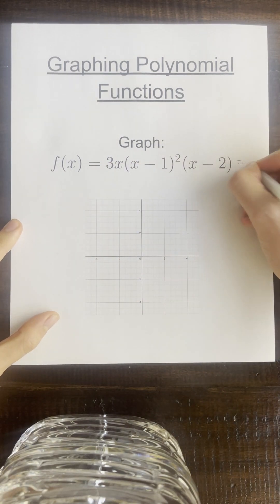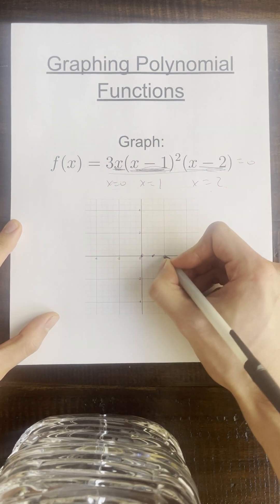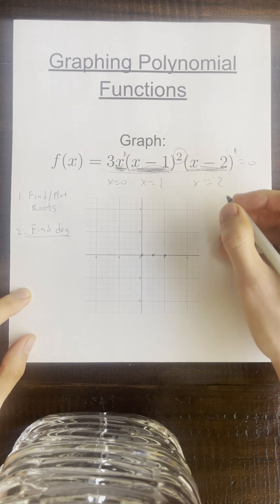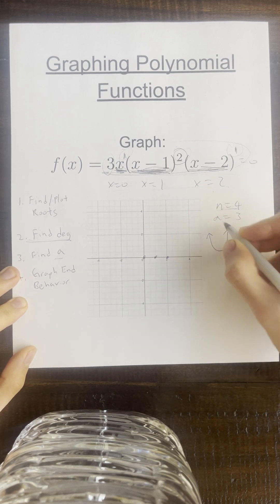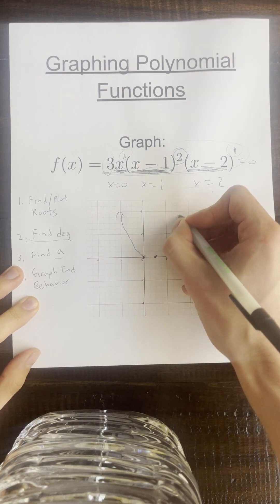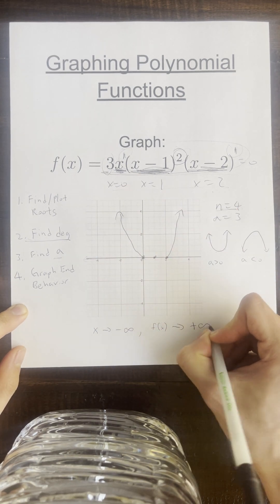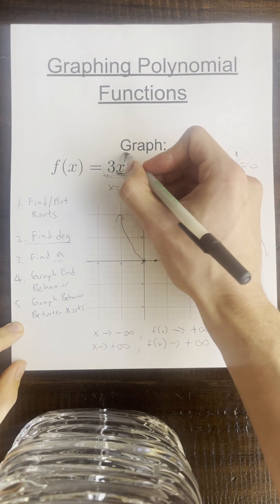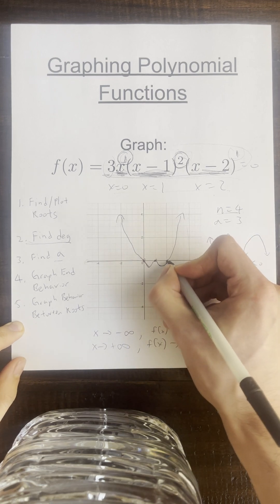Graphing Polynomial Functions 1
How to graph a polynomial function with even degree